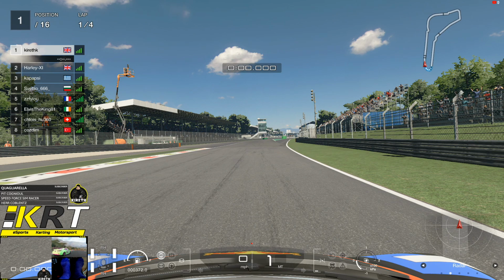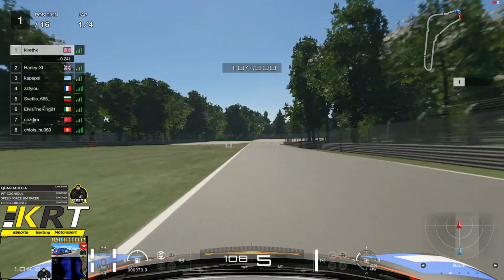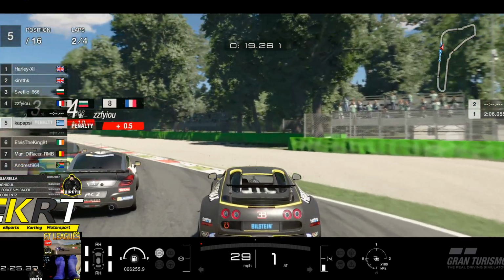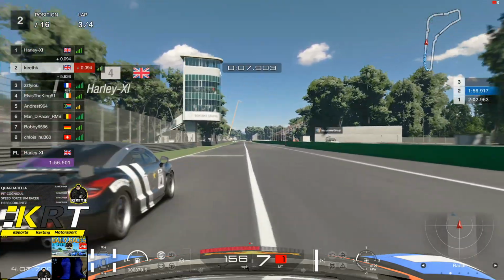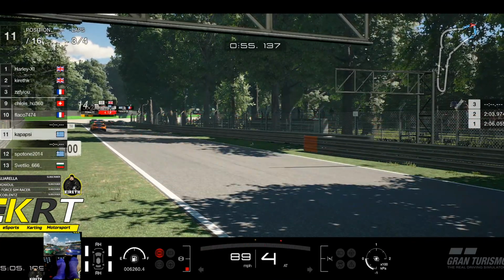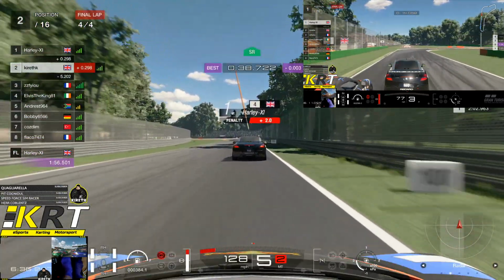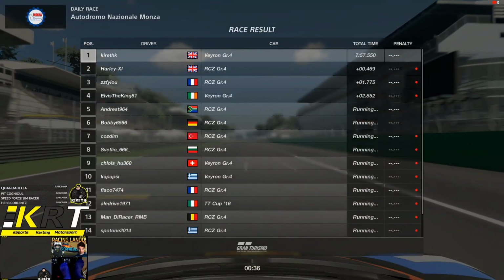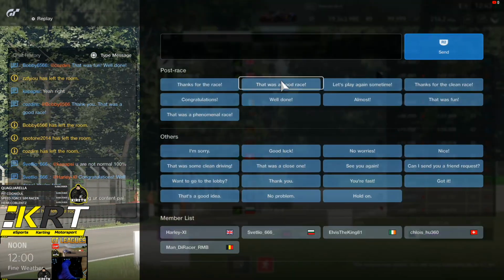Gran Turismo Sport: This Penalty Made Me Do Something I've Never Done Before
In this video one of my top tips for getting DR in the Daily Races and a HORRIFIC penalty. Let me know what you think!

Welcome to the channel, I hope you enjoy the videos and live streams!

Please do also ask questions in the chat, we are lucky to have a very helpful and chilled out community!

Yes the PS5 has arrived and it's definitely a step up in GT Sport from my previous base PS4! Gameplay seems smoother and resolution is higher.

Gran Turismo Sport Penalty System FIXED For 2021? Ramming Attempts Didn't Go As Expected!

My relatively low spec gear in case anyone is interested!

Wheel: Fanatec CSL Elite With WRC Rim
Pedals: Fanatec V3 Pedals
Seat: Playseat Challenge
Screen: Philips
Mic: Blue Snowball Ice
Capture Card: AverMedia Live Gamer Portable 2

Race C
Brands Hatch Grand Prix Circuit
13 Laps 20 Players Car(s): GR4 | Car from Garage BoP: On Settings: Fixed Tire: Racing: Soft DR Limit: None
Conditions
Fuel Cons.: x2 Tire Wear: x6 Damages: None Boost: Off Off-track Slowing: Real SlipStream: Real Start: Rolling Start
Pit Regulation
Mandatory Stop: None Mandatory Tires at Pit Stop: Racing: Medium Refueling at 7 L/s Fuel Tank Limit: None

Race B
Nürburgring GP
3 Laps 16 Players Car(s): N400 / ONE MAKE | Car from Garage BoP: On Settings: Fixed Tire: Sports: Hard DR Limit: None
Conditions
Fuel Cons.: None Tire Wear: None Damages: None Boost: Off Off-track Slowing: Real SlipStream: Real Start: Grid Start
Pit Regulation
Mandatory Stop: None Mandatory Tires at Pit Stop: Sports: Hard Refueling at 0 L/s Fuel Tank Limit: None

Race A
Fuji International Speedway
3 Laps 12 Players Car(s): N300 | Specially Provided Car BoP: On Settings: Fixed Tire: Sports: Hard DR Limit: None
Conditions